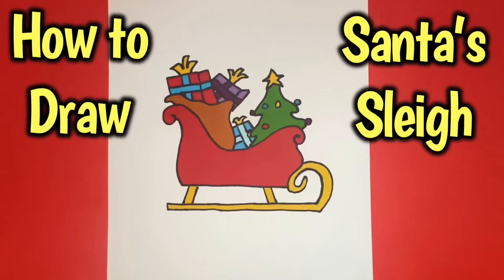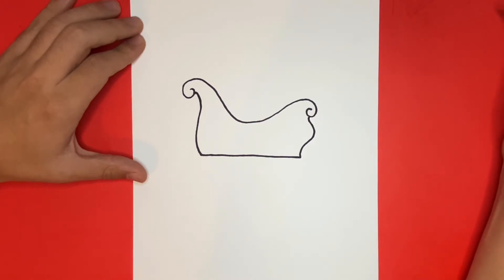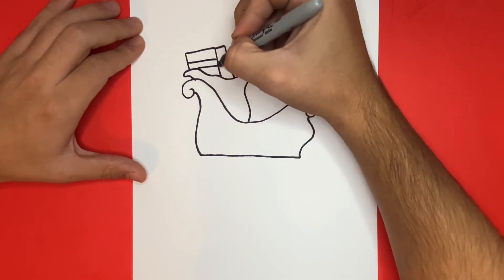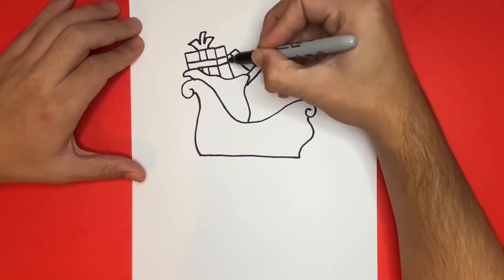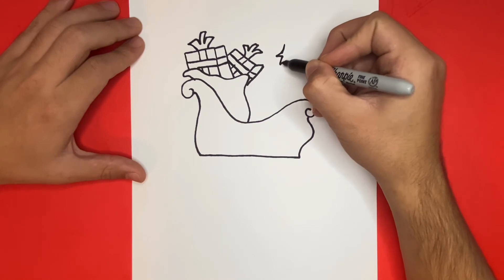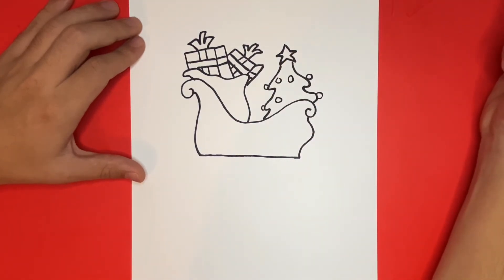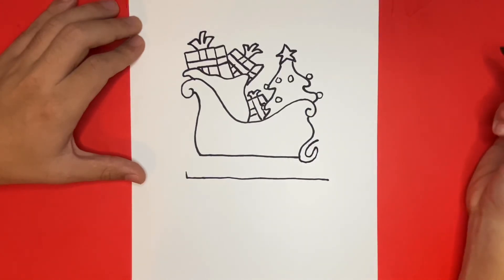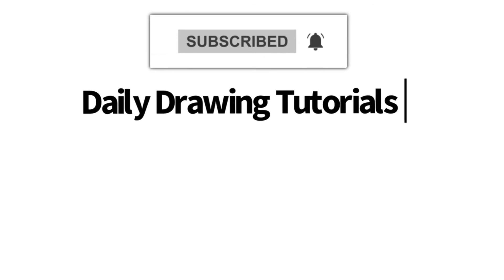How to Draw Santa's Sleigh | Art Lesson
How to Draw Santa's Sleigh

Hey, Learn How to Draw Hub Crew! Today we are going to be learning how to draw Santa's Sleigh step by step and easy! We decided to make this step by step drawing tutorial because of Christmas right around the corner! What other winter holiday drawings would you like to see?

If you have any drawing requests, then you can comment your requests below because we read all of the comments! If you enjoyed this video, then be sure to give it a big like so that other YouTube artists can see it as well!